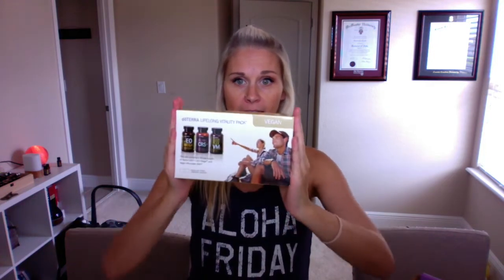September 2018 doTERRA Essential Oil Unboxing